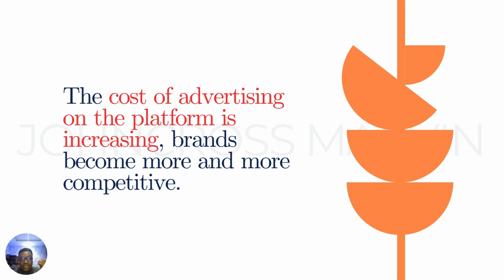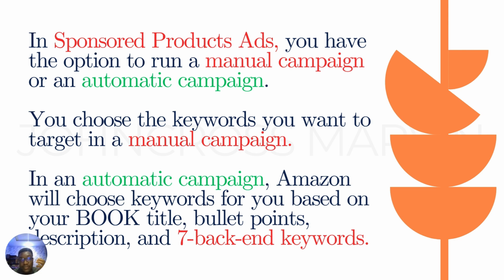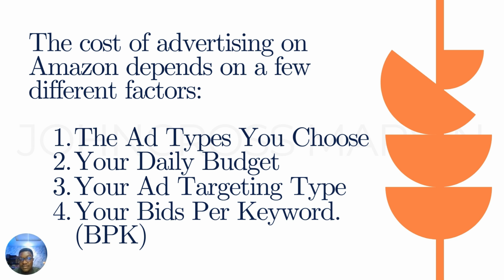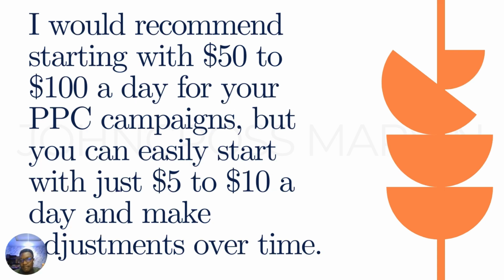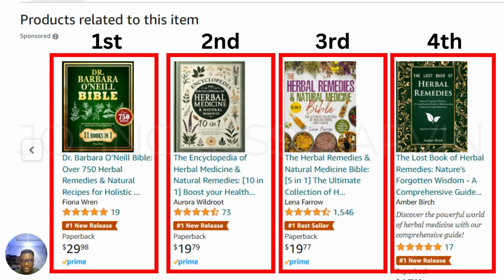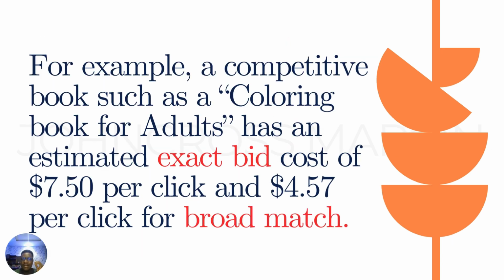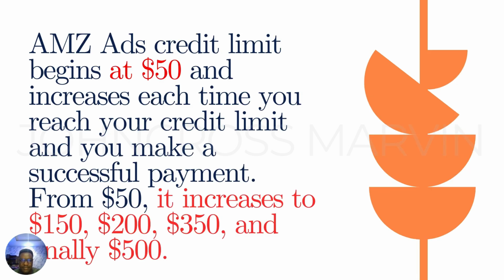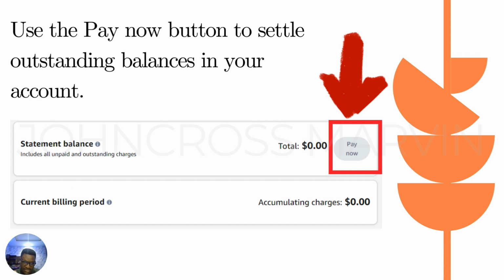Simple & Profitable: Amazon Advertising Strategy Simplified (Full Step-by-Step Tutorial)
In this full step-by-step tutorial, I'll break down a simple and profitable Amazon advertising strategy that's perfect for beginners and experienced sellers alike. Whether you're just getting started with Amazon ads or looking to optimize your existing campaigns, this video has you covered.

In this tutorial, you will learn:
✅- How to set up your Amazon advertising account
✅- The different types of Amazon ads and when to use them
✅- Proven strategies for keyword research and targeting
✅- How to create high-converting ad campaigns
✅- Tips for optimizing your ad spend and maximizing ROI
✅- Common mistakes to avoid and best practices to follow

By the end of this video, you'll have a clear understanding of how to leverage Amazon's advertising platform to boost your sales and grow your business. Don't miss out on these essential insights that can take your Amazon selling game to the next level!

If you find this video helpful, please give it a thumbs up 👍, leave a comment, and subscribe to our channel for more valuable content on Amazon selling, e-commerce strategies, and digital marketing tips.